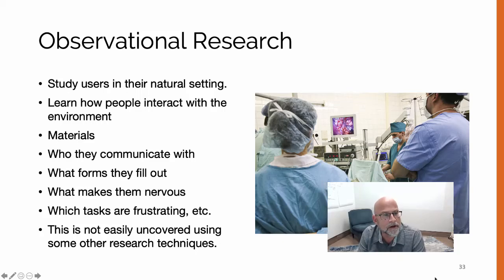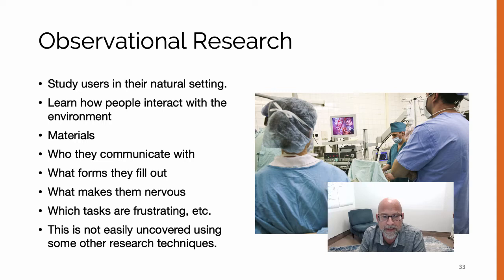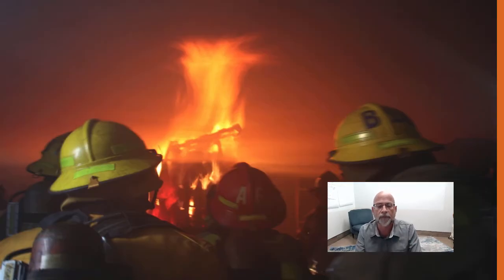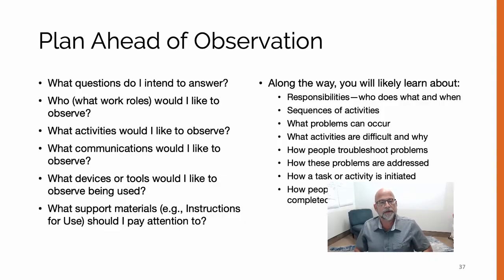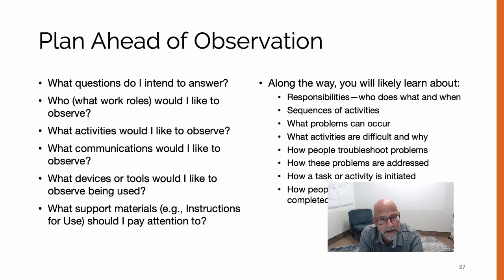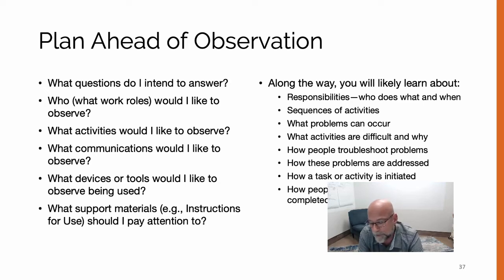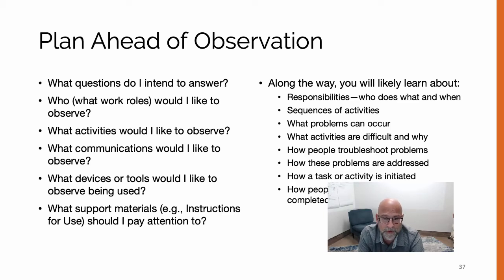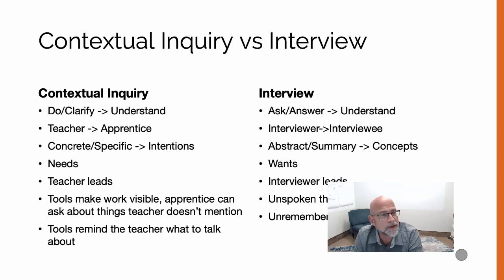3 Observational Research